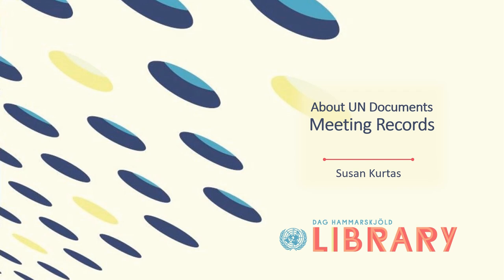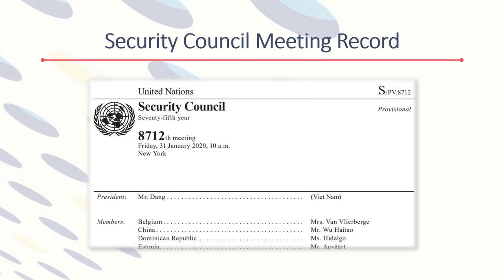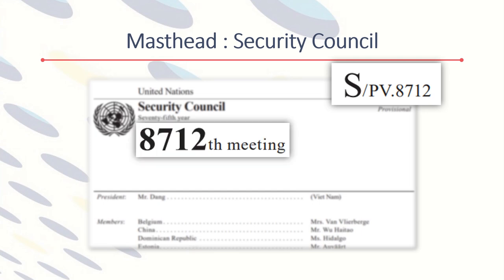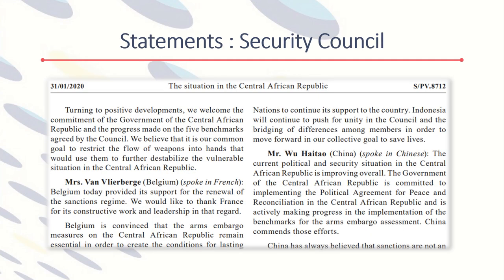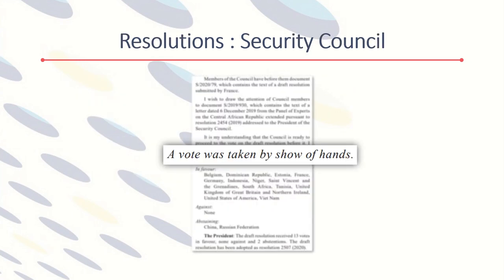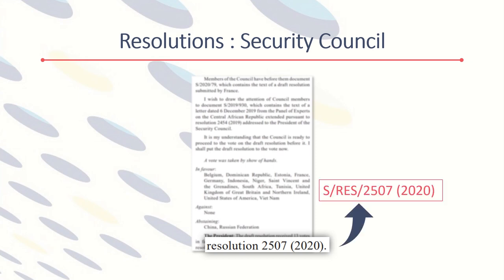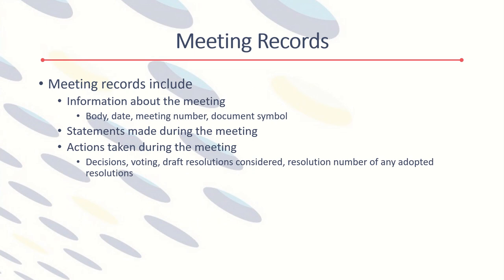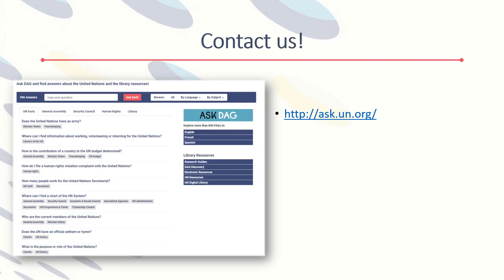About UN Meeting Records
A brief presentation about the parts of a meeting record and the types of information found within meeting records. A Security Council meeting record is used as the sample document.

Persian closed captions provided by UNIC Tehran.